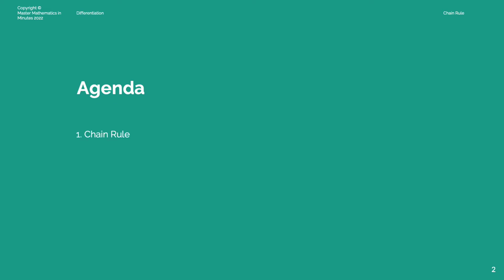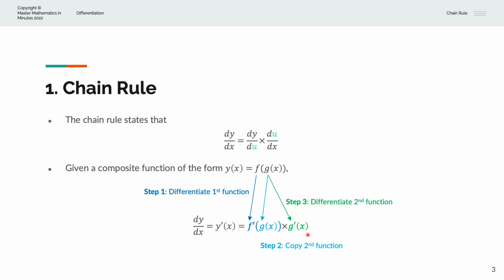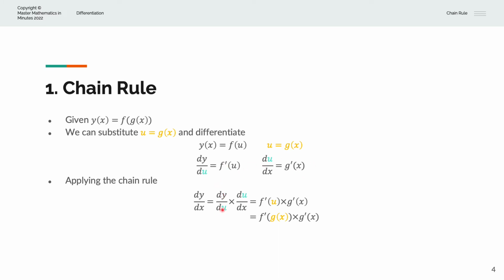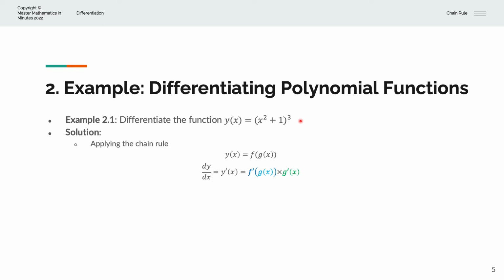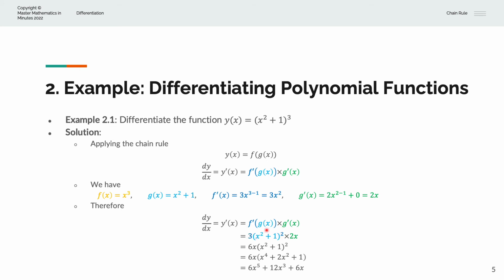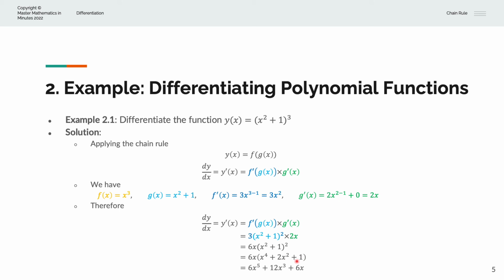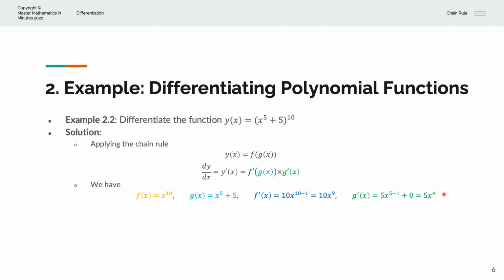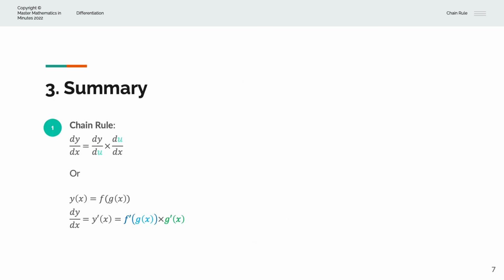What is the chain rule of differentiation?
Master Mathematics in Minutes | Differentiation | Chain Rule

We explore the chain rule of differentiation with examples and solutions.

Chapters
00:00 What will you master?
00:37 Chain rule of differentiation
04:10 First example
07:46 Second example
10:27 Summary